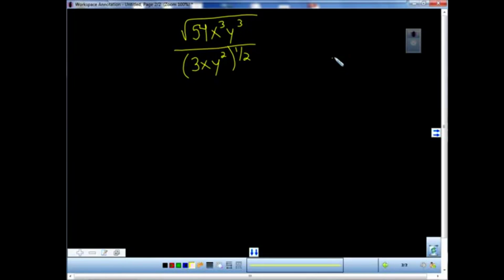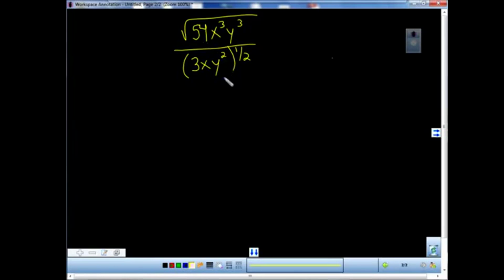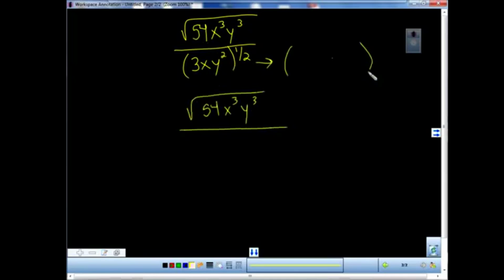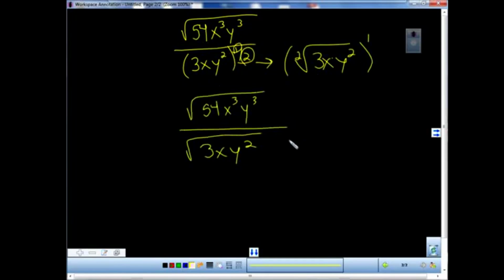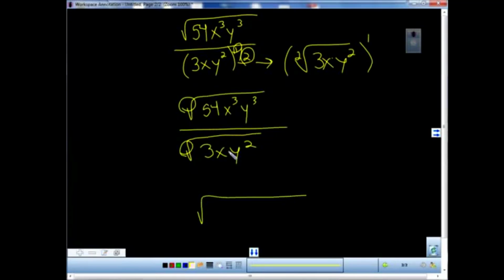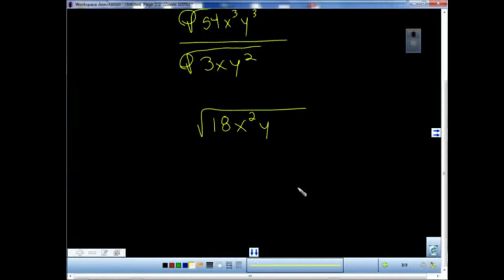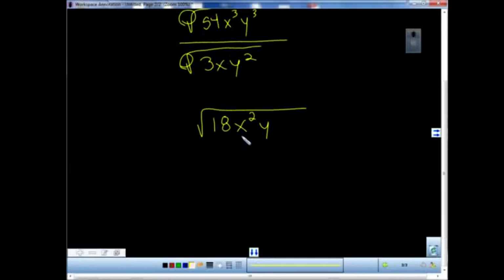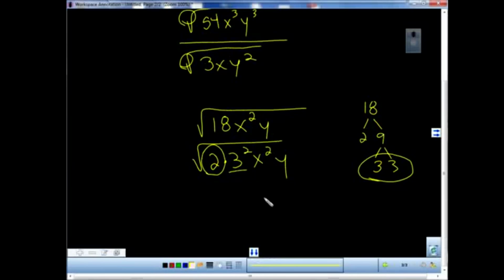Radicals - Dividing Radicals 1